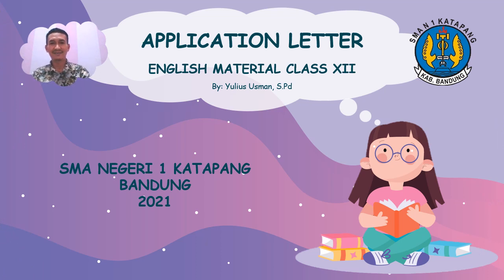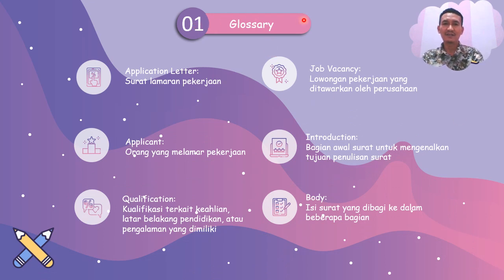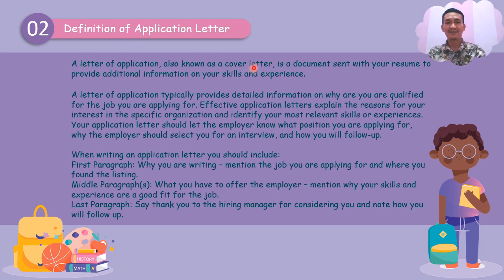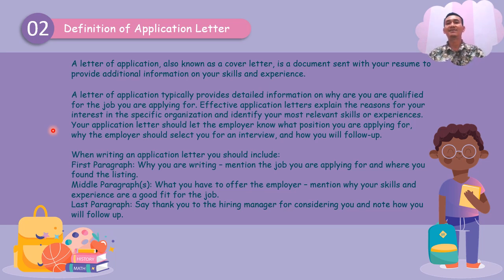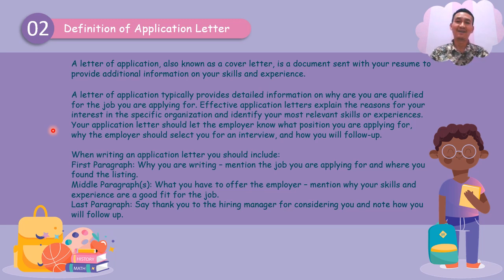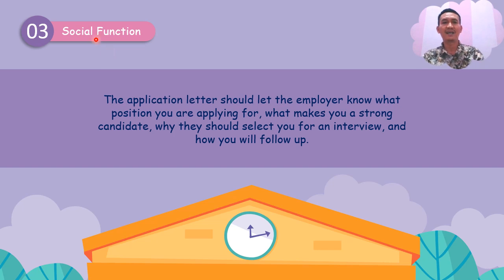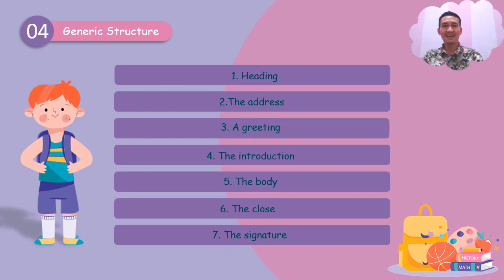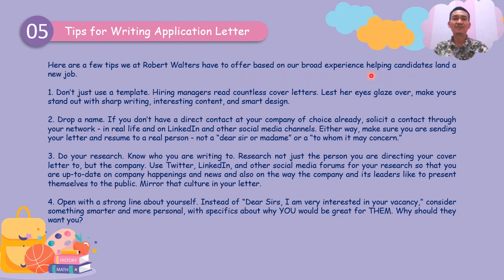Materi Bahasa Inggris Kelas XII: Application Letter